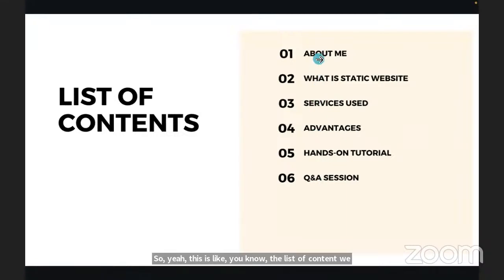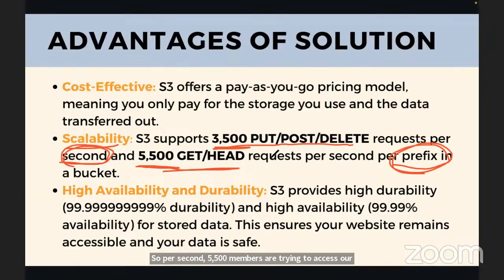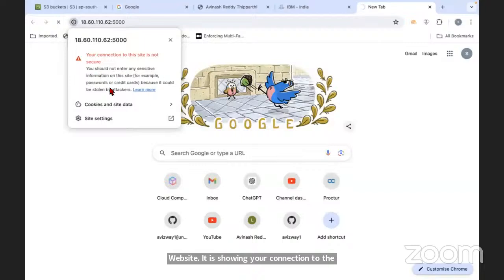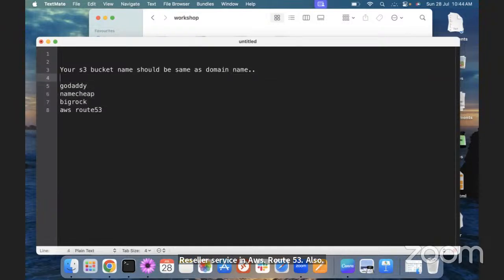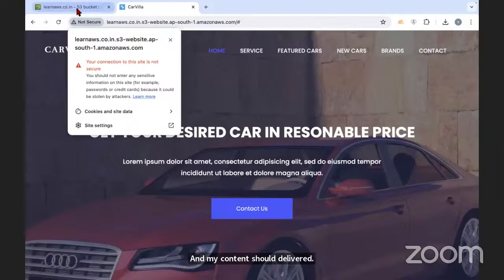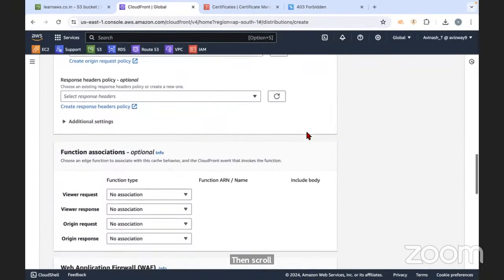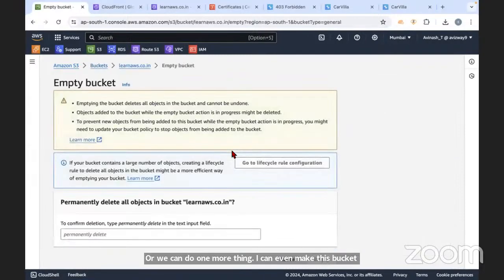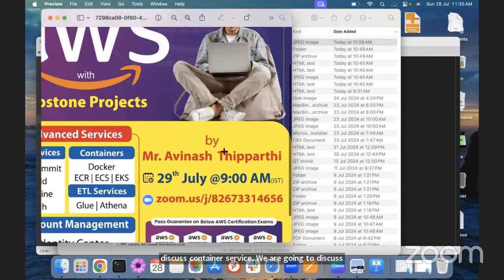Host your First Static Website using AWS Services @ 10:00 AM (IST) by Mr.Avinash on 28th July